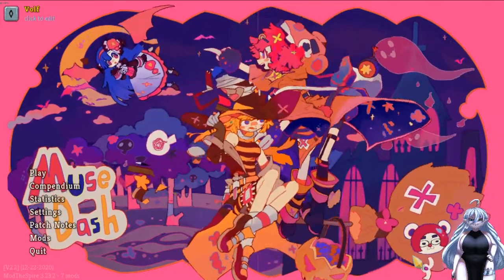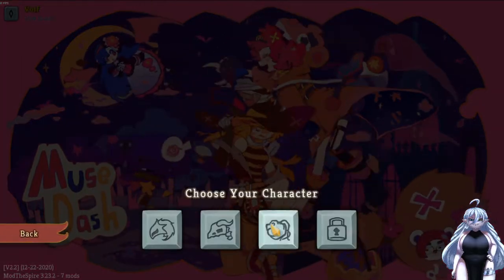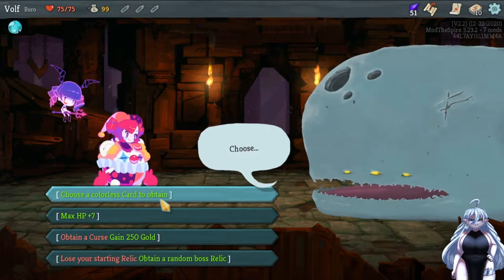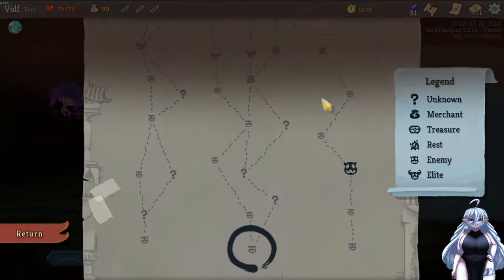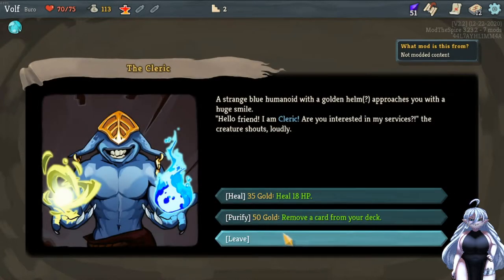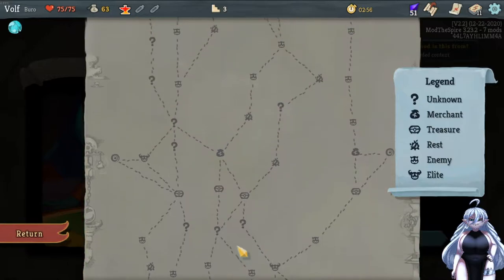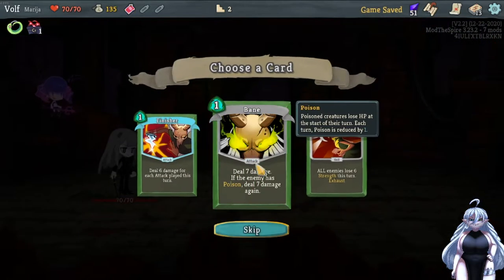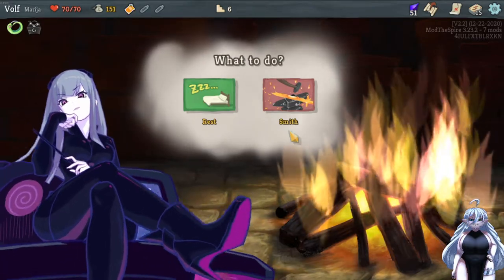Slay The Spire Mod Look - Someone Took Characters From Muse Dash & Made Reskins